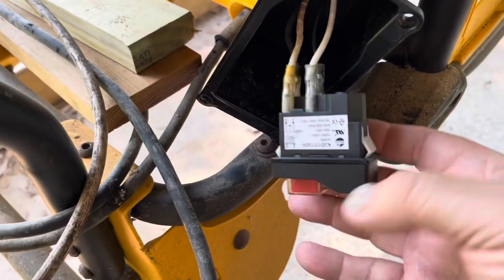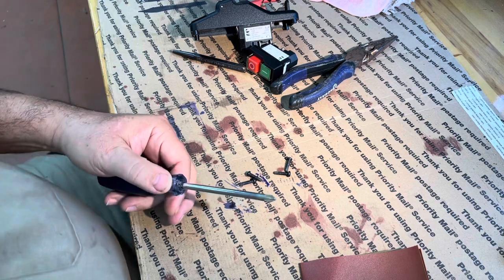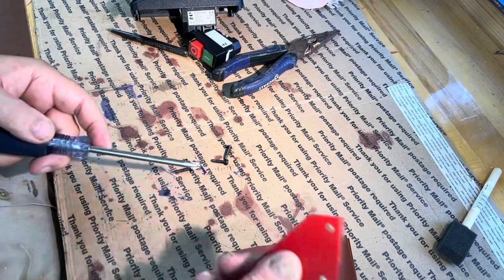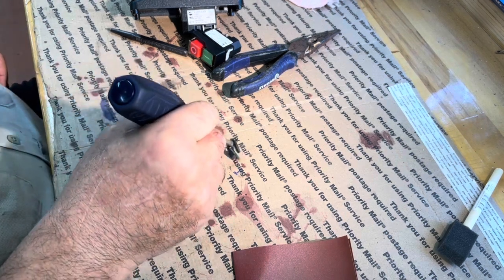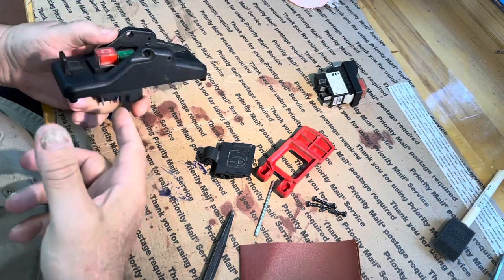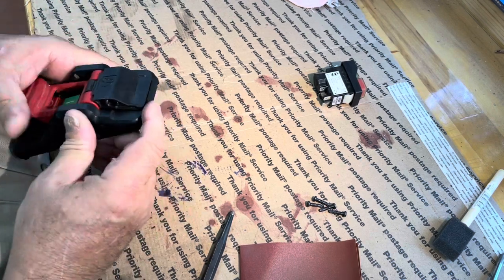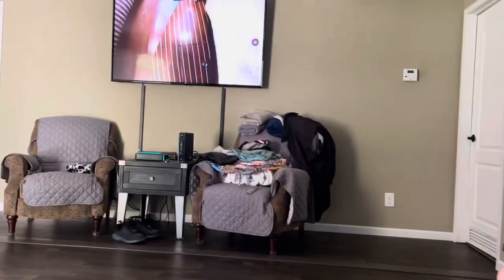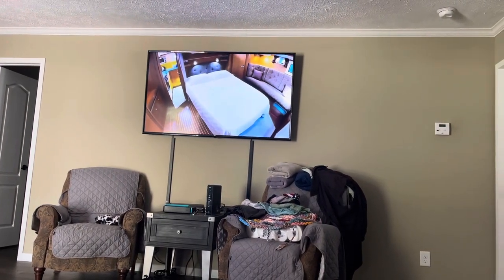new switch on my DeWalt table saw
Put a new switch on my DeWalt contractors table saw. Magnetized a screw driver. Sanded a blade. Took a nap.

Haines solar cooker,
All-season solar cooker,